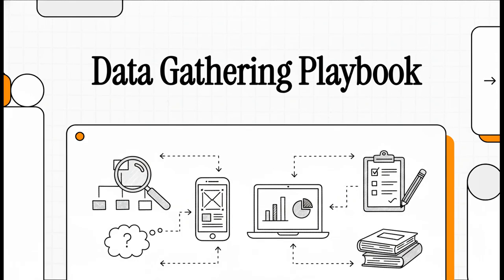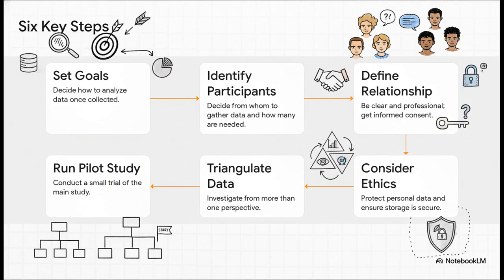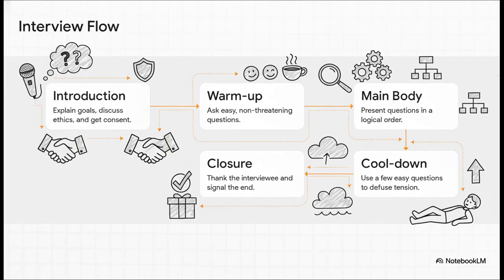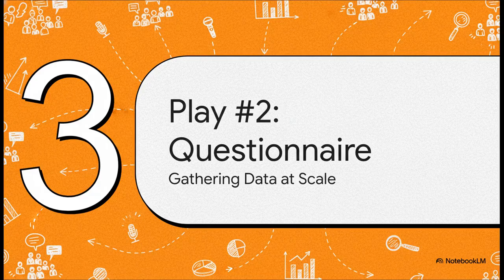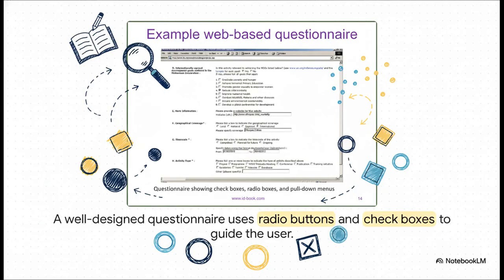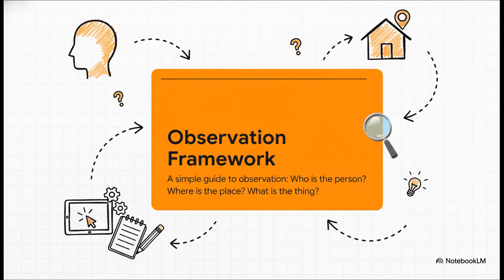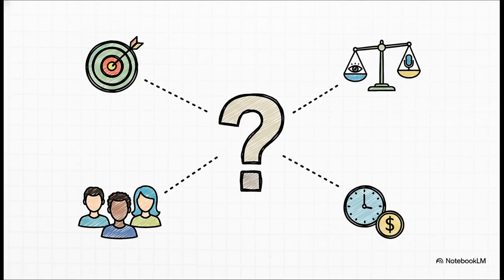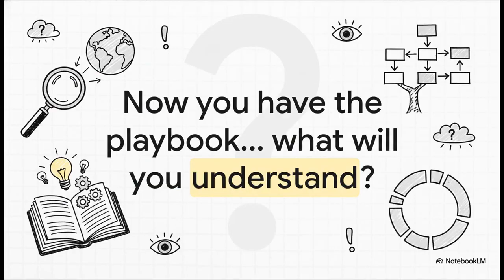Chap 05 #:1 pg 1-50 Data Gathering Playbook